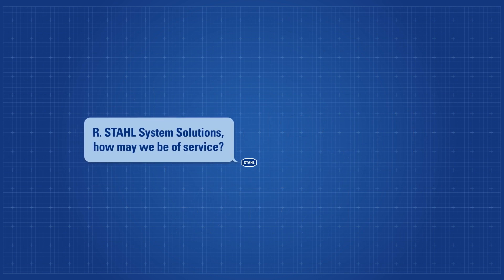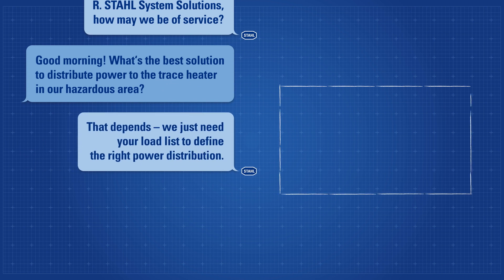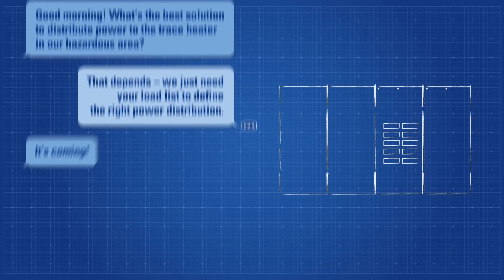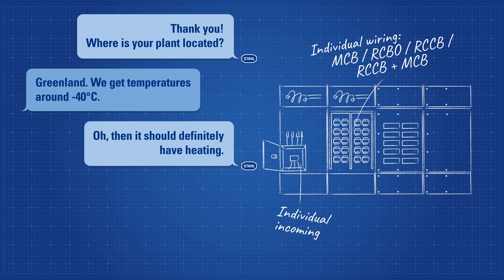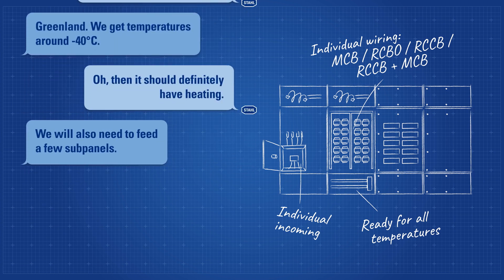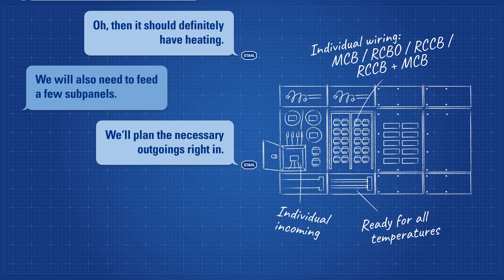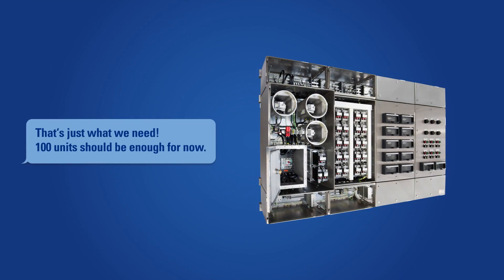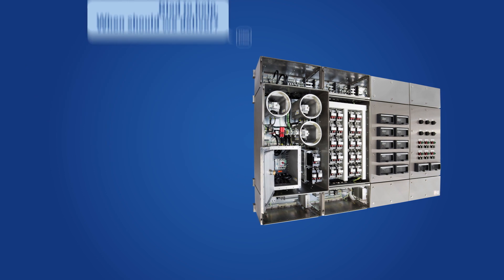R. STAHL ModibEx - A Revolution in Power Distribution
With ModibEx, R. STAHL offers you the easiest, most efficient way to get a distribution board that meets your requirements whether you work in northern snows, southern sands or out in the ocean.

Usable in Zone 1 and 2, ModibEx fits all typical applications such as lighting and power distribution boards, electrical heat tracing panels as well as mobile and temporary power distribution solutions.

We offer exactly what you need, right from the very beginning:
• Expert knowledge.